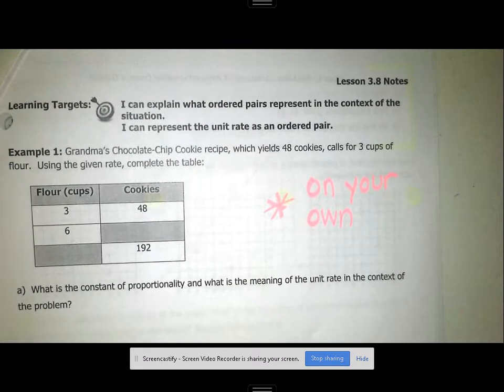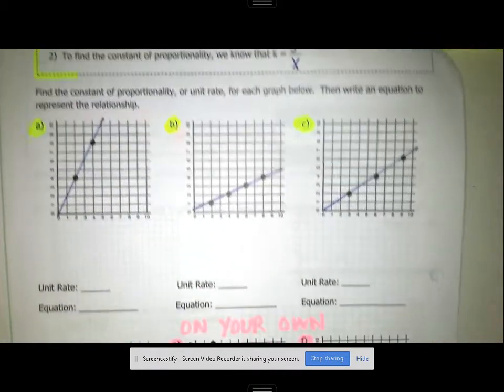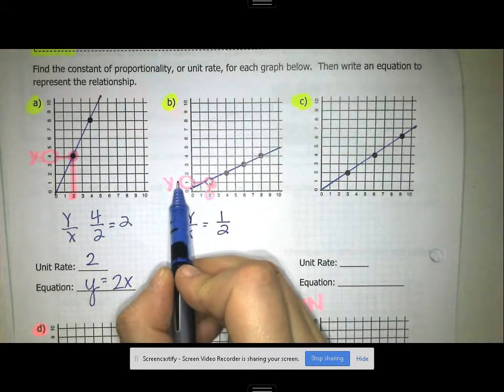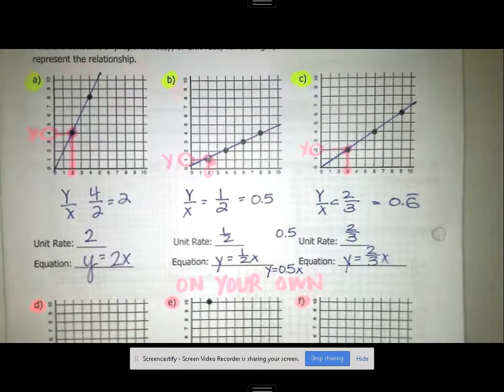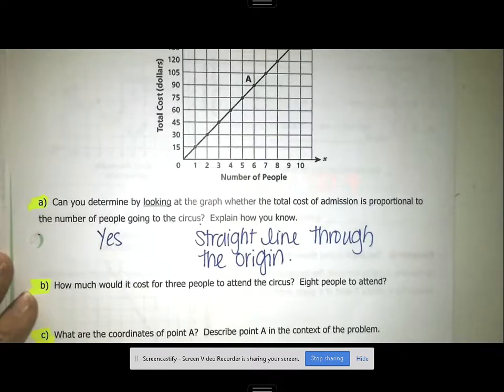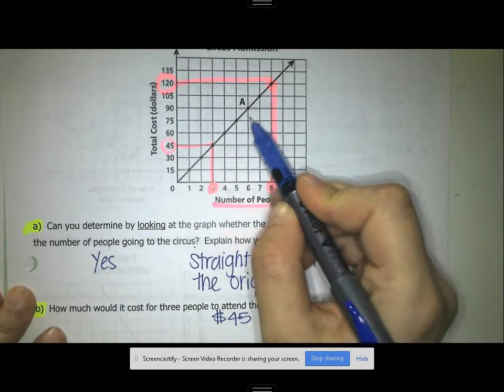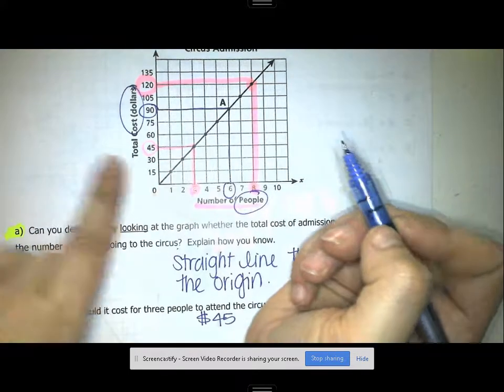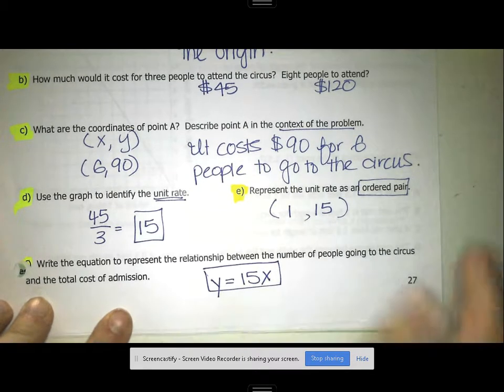Math 7 -- Notes 3.8 for Nov 14